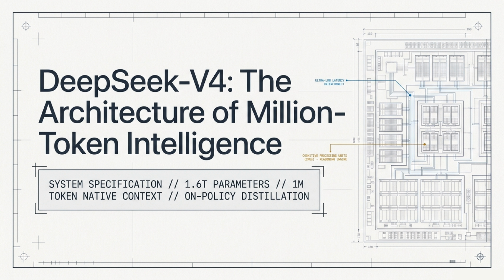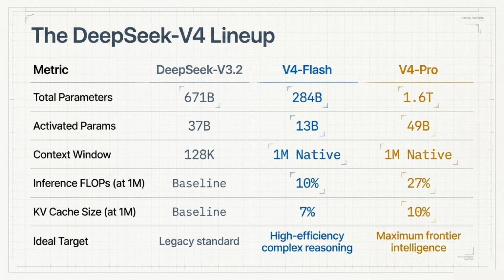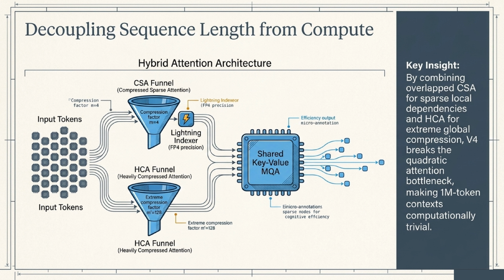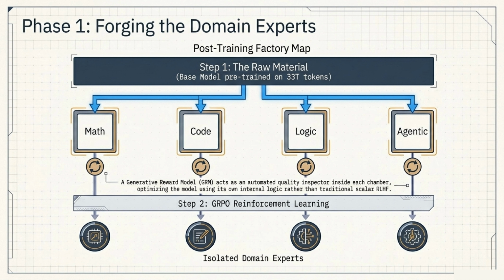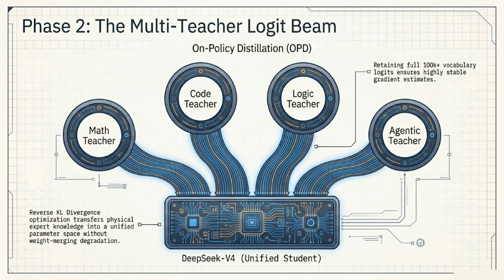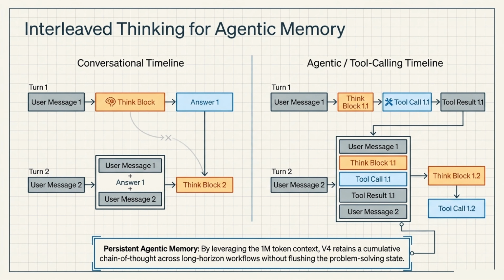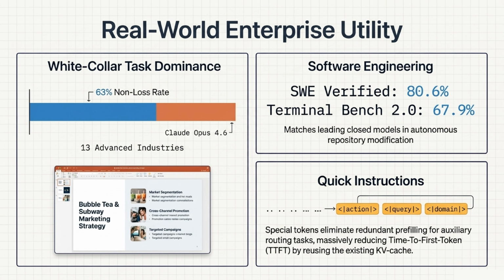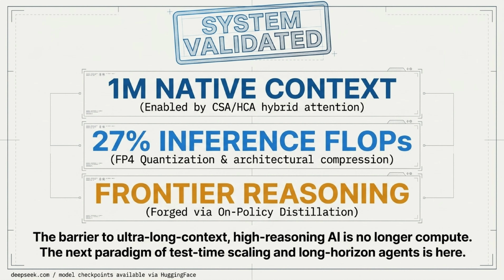04232026 DeepSeek-V4: 1.6T Parameters, 1M-Token Context & On-Policy Distillation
A look under the hood at DeepSeek-V4's architecture, training pipeline, and benchmarks for the next generation of reasoning models.

Topics covered:
• V4-Pro: 1.6T parameters / 49B activated / native 1M-token context
• V4-Flash: 284B parameters built for high-efficiency complex reasoning
• Hybrid Attention with CSA (local) + HCA (global) breaks the quadratic bottleneck
• 27% inference FLOPs and 10% KV cache vs. V3.2 — via FP4 indexing + BF16/FP8 storage
• Manifold-Constrained Hyper-Connections + Muon Optimizer + FP4 QAT for stable training
• Two-phase training pipeline: GRPO domain experts → Multi-Teacher Logit Beam distillation
• Three reasoning modes: Non-Think (8K), High (128K), Max (384K)
• Interleaved Thinking for persistent agentic memory across long-horizon workflows
• Frontier scorecard: matches/beats GPT-5.4 and Claude 4.6, ranks 23rd globally on Codeforces
• 80.6% on SWE Verified, 63% non-loss vs. Claude Opus 4.6 on white-collar tasks

Generated as a narrated walkthrough of the weekly research review.